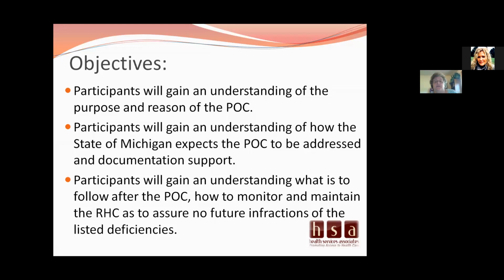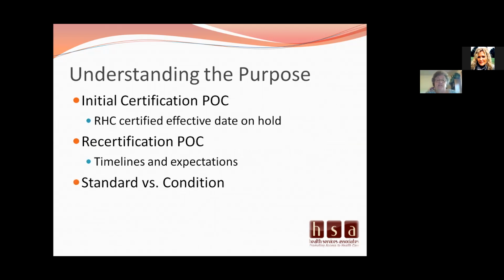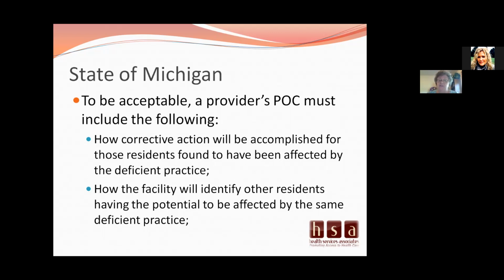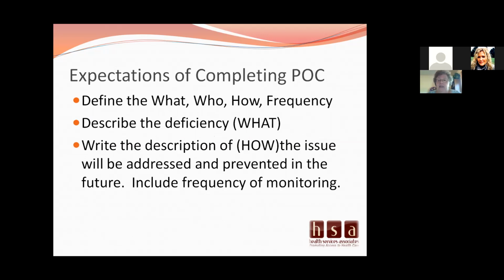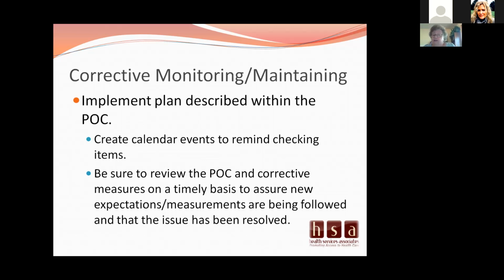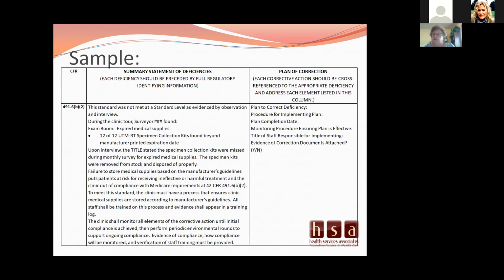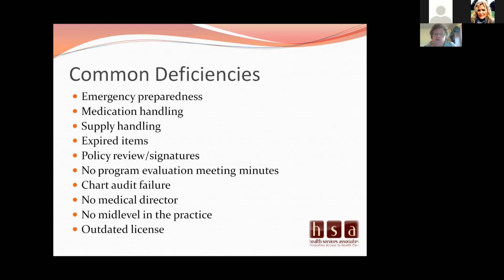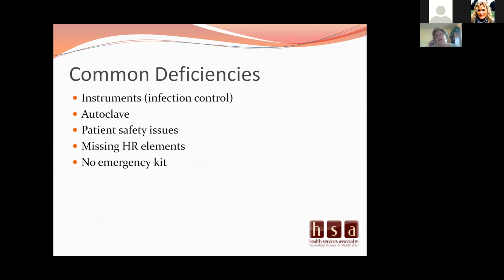Handling the Plan of Correction